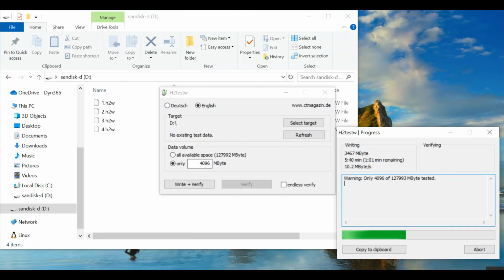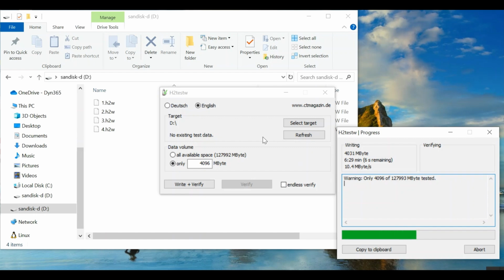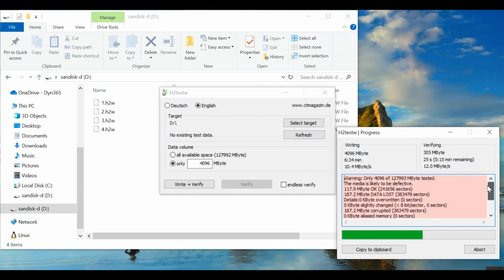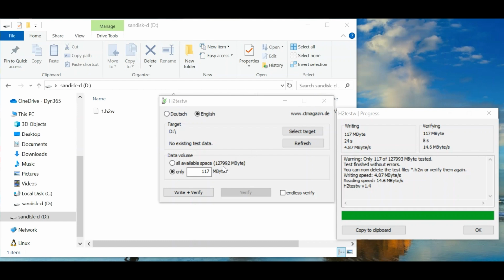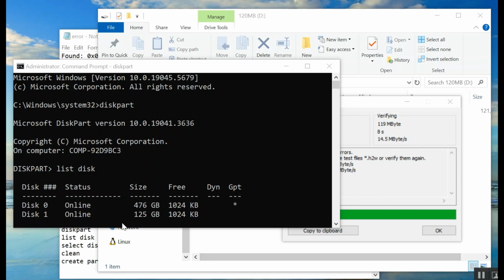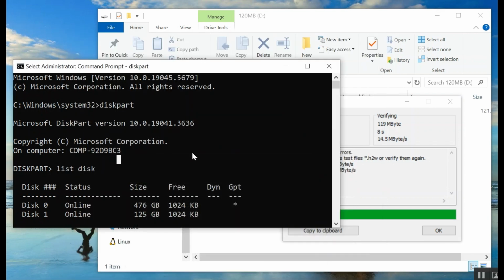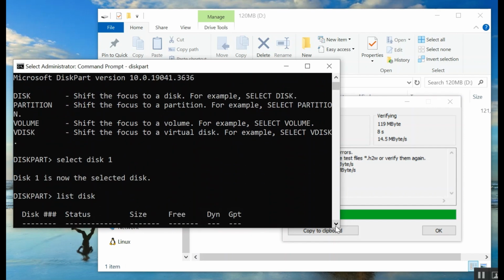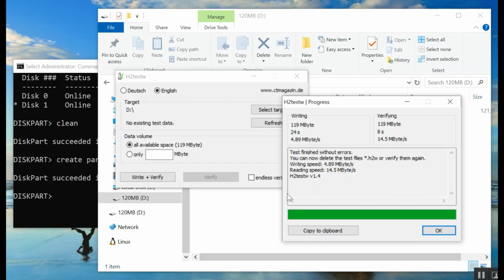fake-disk-test-h2testw-fix-full-process-windows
fake flash disk fix actual size

Warning: Only 4096 of 127993 MByte tested.
The media is likely to be defective.
117.9 MByte OK (241656 sectors)
3.8 GByte DATA LOST (8146952 sectors)